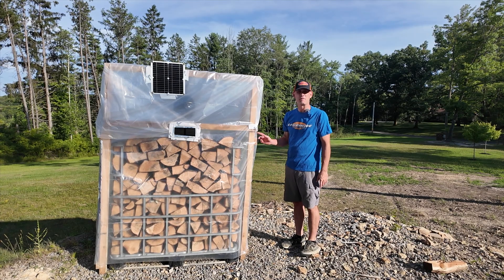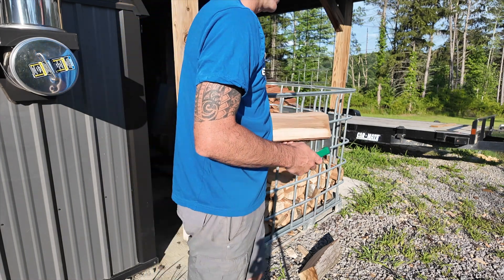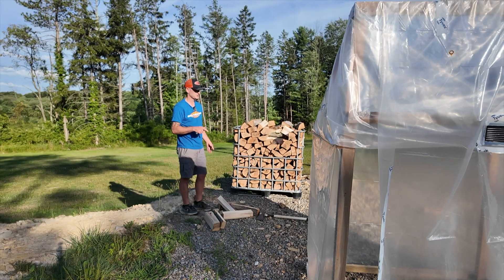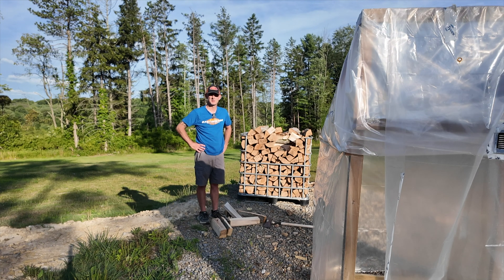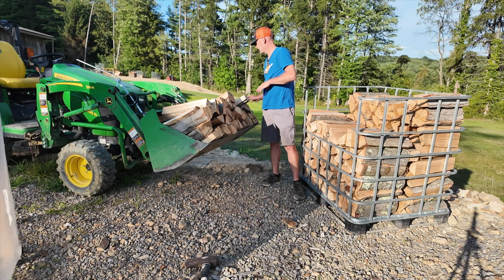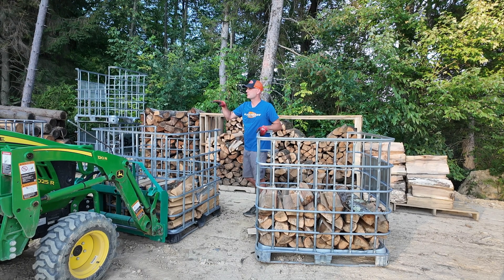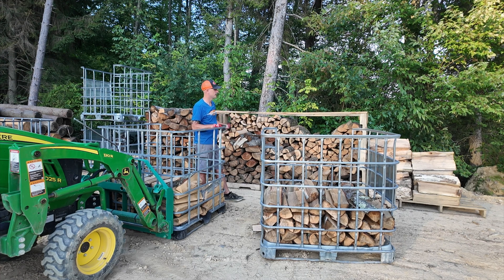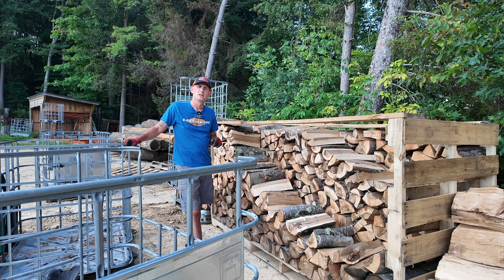Results: DIY IBC Tote Solar Firewood Kiln Test 2.0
If you enjoy the videos and want to help the channel grow, grab some Off The Trails Outdoors merch. Every purchase helps fund new projects, new builds, and future content, and every dollar goes right back into the channel.

Outdoor Wood Boiler Tools / Supplies:
Water Inhibitor Treatment
Weed King Torch
Creosote Scraping Bar
Central Boiler Trol Ash

LED Hexagon Garage Lighting Project:
LED Hex Garage Lights
On/Off Power Cord
Rubber Coated Magnets
J-B Weld Extreme
Magnet Hooks
Plastic Strapping

Lumary Outdoor Lights
Lumary Landscaping Lights
Lumary Rope Lights
Lumary Permanent Outdoor Lights

Giant 3’ Home Depot Christmas Bulb Project
GoVee Flood Lights 2
Grommets used

Shipping Container Kiln Build
Temperature & Humidity Controller
Container Lug Jack
DIY Spray Foam Kit
Container Rust Paint
Bottle Jack
Vevor Exhaust Fan
Junction Box
Wood Moisture Meter
Vevor Diesel Heater

In this video from Off the Trails Outdoors, we dive into the world of sustainable firewood drying with our homemade, budget-friendly IBC tote solar kiln. Join us as we test its effectiveness in harnessing solar energy to efficiently dry firewood, exploring its setup, functionality, and practicality for outdoor enthusiasts and homesteaders alike. Discover how this innovative solution can help you season firewood effectively while minimizing costs and environmental impact. Don't miss out on this insightful journey towards self-sufficiency and eco-friendly living!